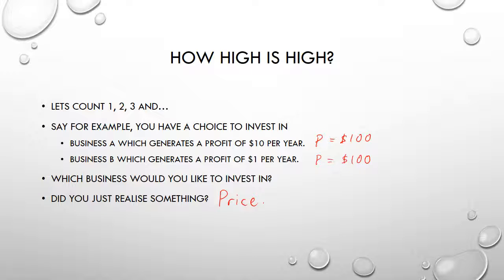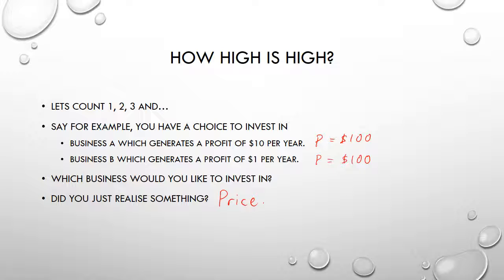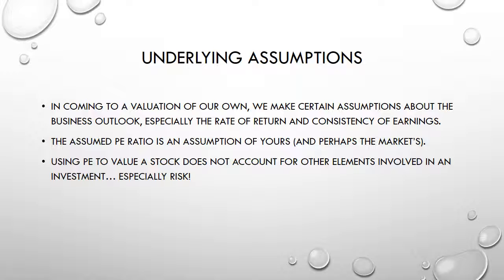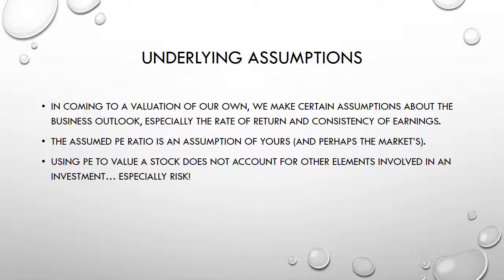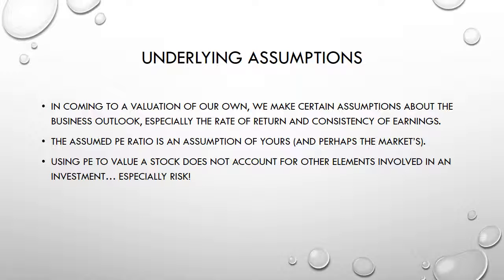Investments - Price earnings ratio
A brief explanation on the use of the PE ratio